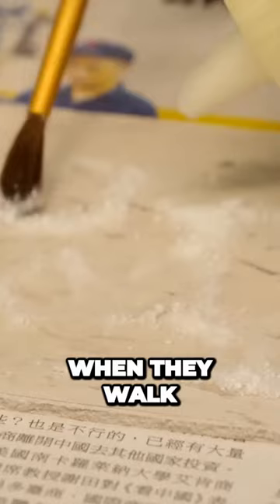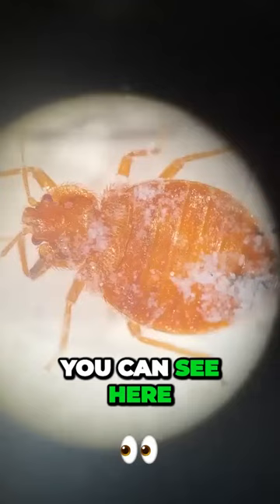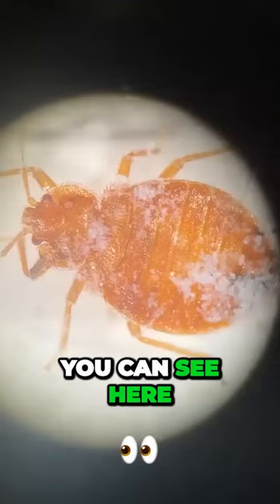Insane discovery Diatomaceous earth reveals surprising bed bug killer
Experience the brilliance of Mark Rober's incredible inventions in this SEO-optimized video compilation. From mind-blowing experiments to cutting-edge innovations, witness the genius of a YouTube sensation.